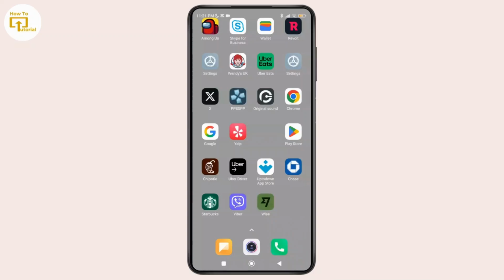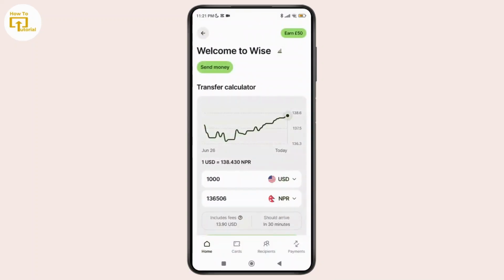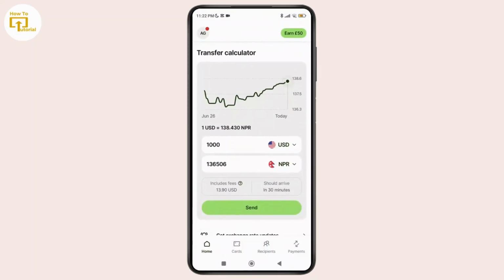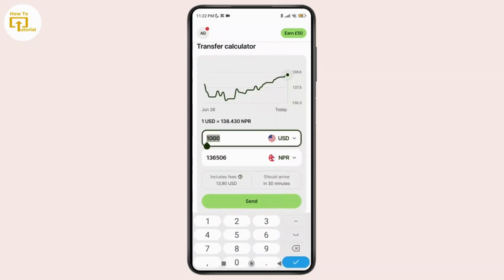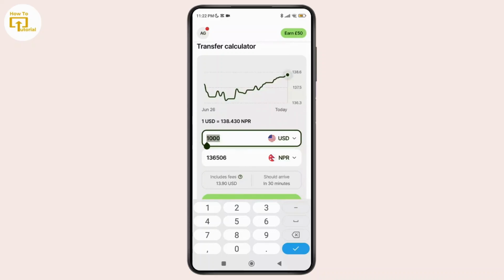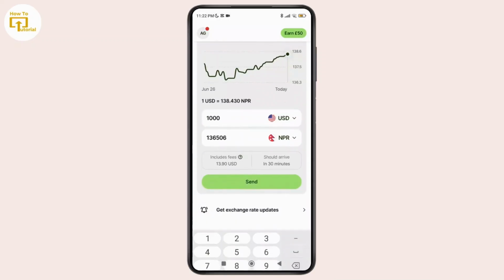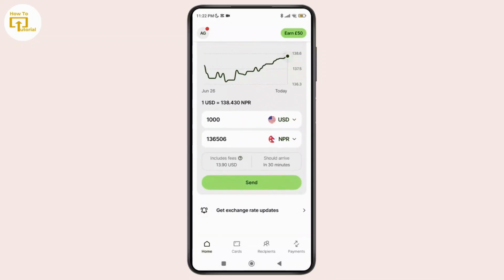How to Add Money to Your Wise Balance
How to Add Money to Your Wise Balance @LoginHelps
Need to add money to your Wise account? In this quick tutorial, learn how to top up your Wise balance using a debit card, bank transfer, Google Pay, or Apple Pay. Whether you're sending money abroad or spending online, this step-by-step guide will walk you through the process using the Wise app. Perfect for beginners!

⏱️ Chapters / Timestamps
00:00:00 - Introduction
Learn how to add money to your Wise balance using the Wise mobile app.

00:00:10 - Open the Wise App
Log in to your Wise account on the mobile app.

00:00:20 - Select Currency Account
Tap on your currency balance to view account options.

00:00:30 - Tap on “Add”
Choose the "Add" button to start adding funds.

00:00:40 - Enter Amount
Input the amount you want to add to your Wise balance.

00:00:50 - Choose Payment Method
Select a payment method: debit card, bank transfer, Google Pay, or Apple Pay.

00:01:00 - Review and Confirm
Check the summary, then tap “Continue” to confirm your transaction.

00:01:15 - Processing Time
Understand processing time: card payments are instant, bank transfers may take longer.

00:01:30 - Conclusion